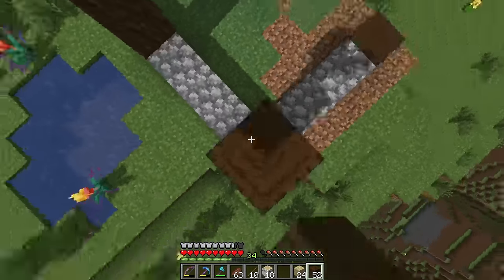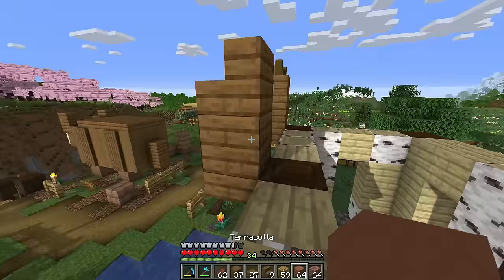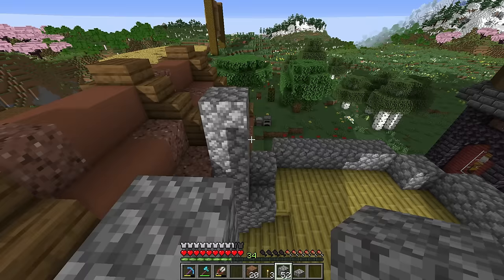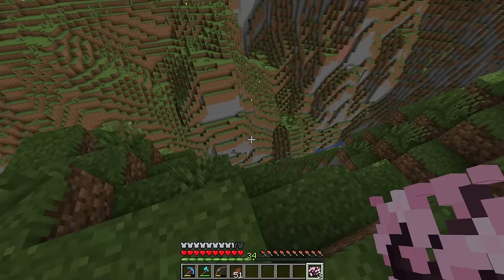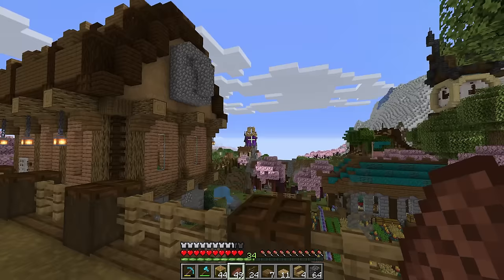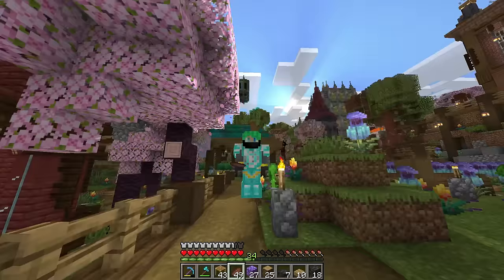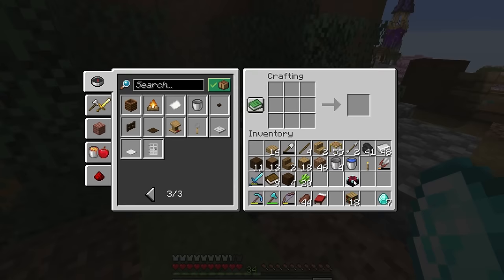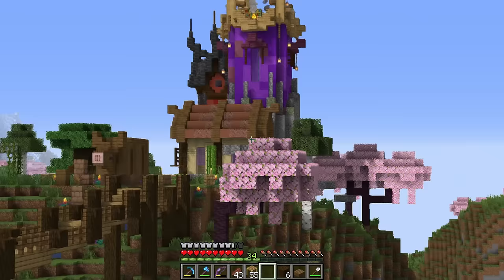I Built A MAGIC ENCHANTING TOWER In Survival Minecraft!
Minecraft survival guide 61 is all about magic, done right. In this episode we talk about how to build a max enchanting setup but make the enchanting room look pretty and fancy!

The Minecraft Guide is a tutorial lets play series in minecraft 1.20 survival hard mode. In this Minecraft lets play series we build tons of farms, explore the world, and more while talking minecraft tips and tricks.

if you read this comment "magical"